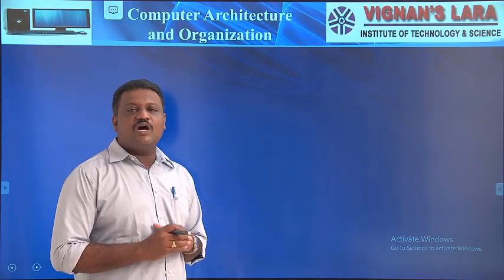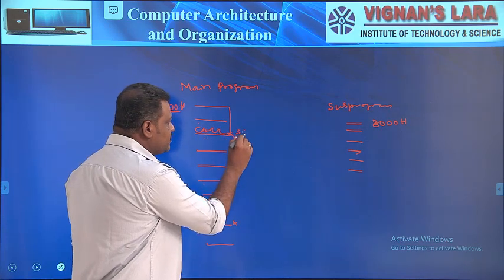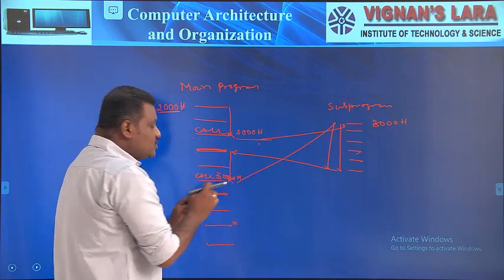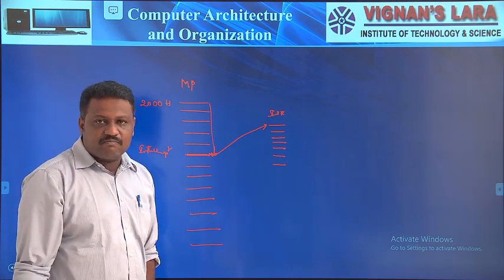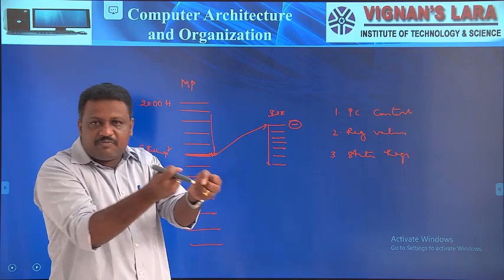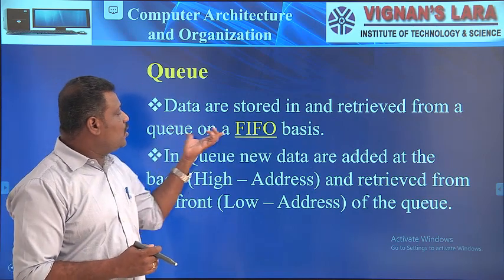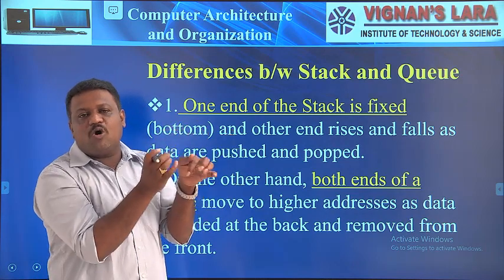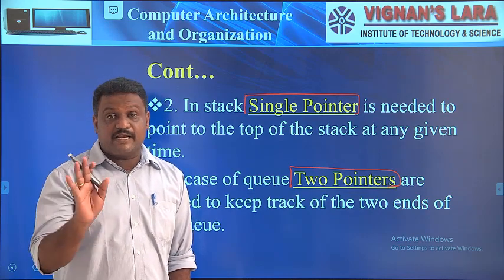Stack and Queues